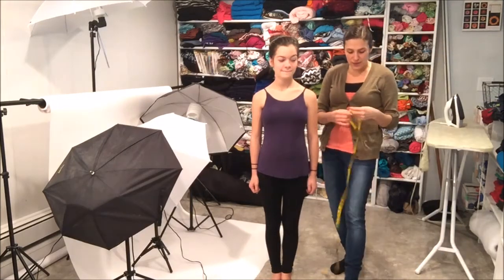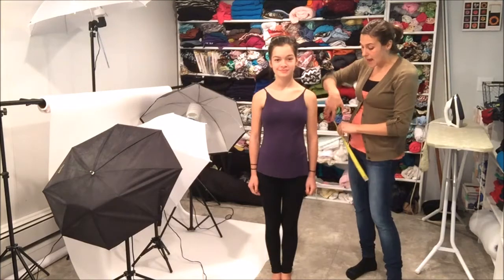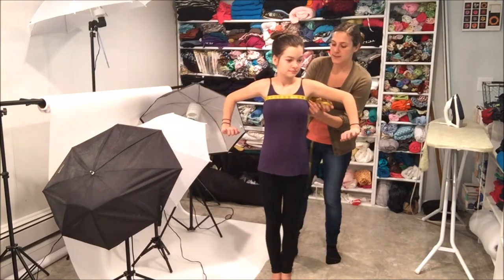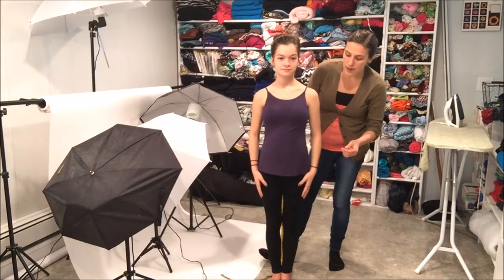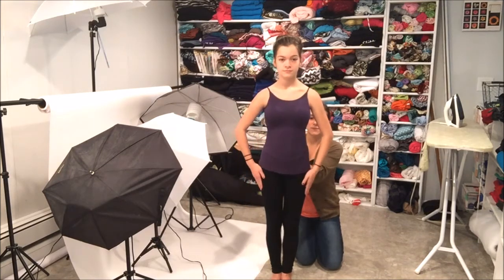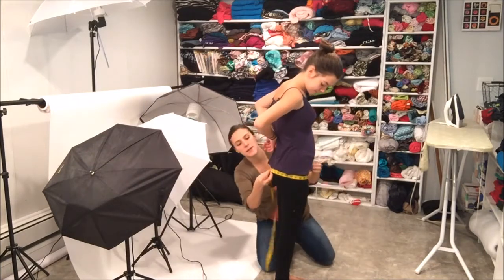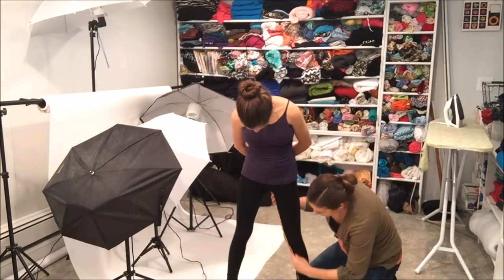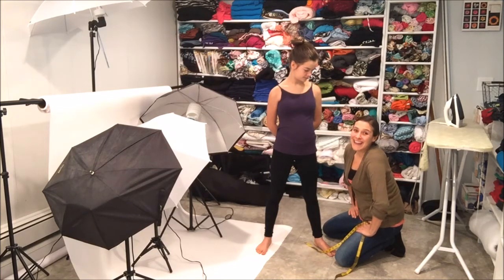How to measure for sewing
This is a quick little tutorial on how to measure for sewing

• Measurement Tape
• Sewing Machine Needles
• Sewing Clips